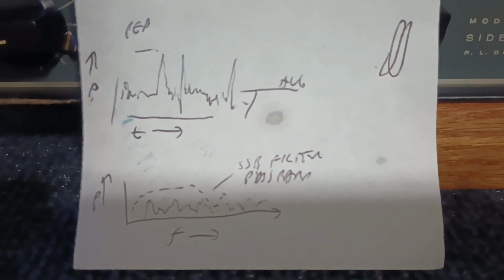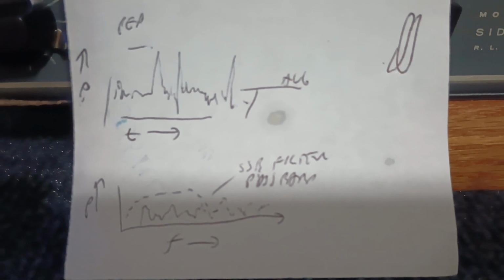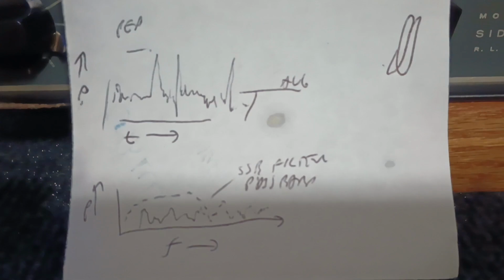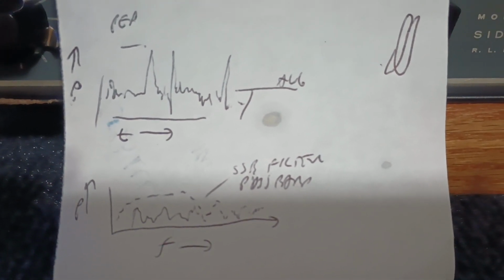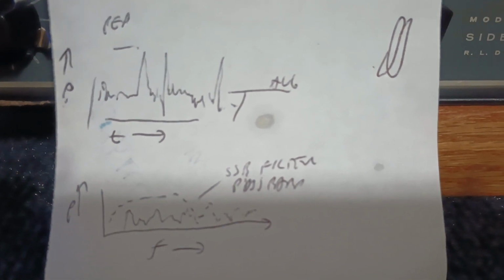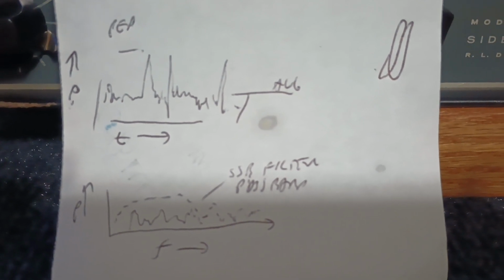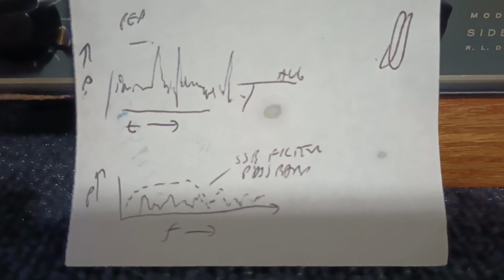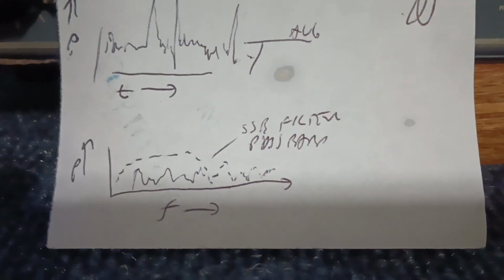Speech Processing Made Easy!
The FIRST rule is NEVER use electret mics, they have bandwidth 20-40 Khz!

Never use broadcast mics, BC is wide bandwidth. No Heil mics at 10 KHz wide,.

These active op amp based filters dont know or care what kind of audio it is, RX or TX!

The QF1 circuits are simple, get the manual on line and build the circuit.

Try limiting high or low frequencies. Get or make two filters and limit both.

 The gain in PEP comes from limiting low frequencies ( spikes)
Gain in Gain Bandwidth Product comes from limiting highs.

These filters intended for RX use might have some RF interference problems on TX but Hams should know how to deal with that.